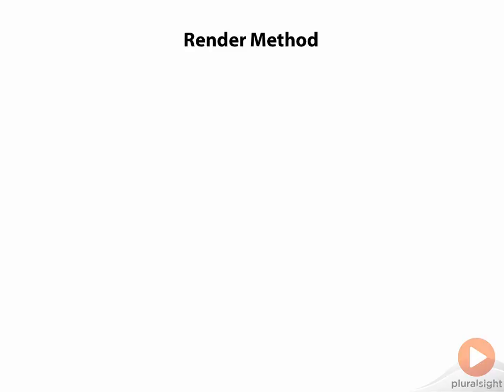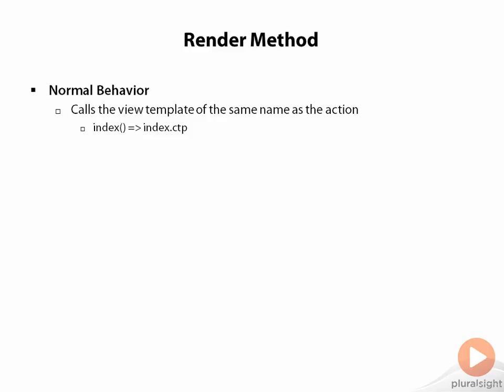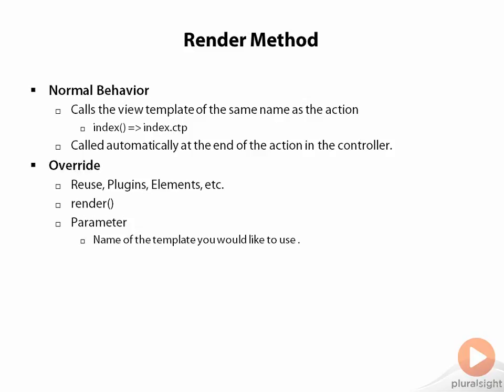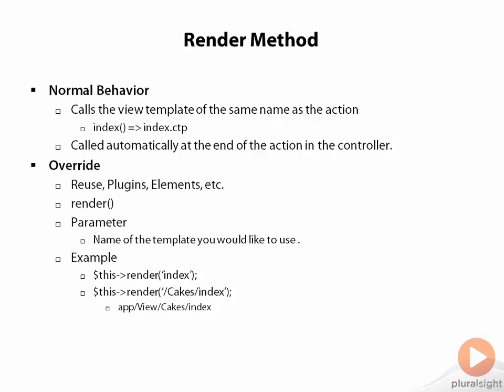controller 12 Method Render